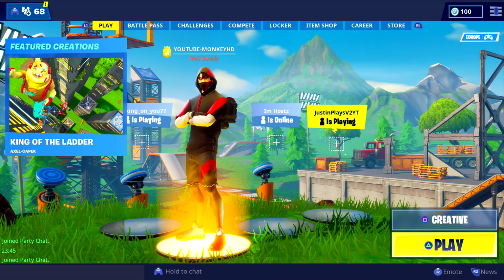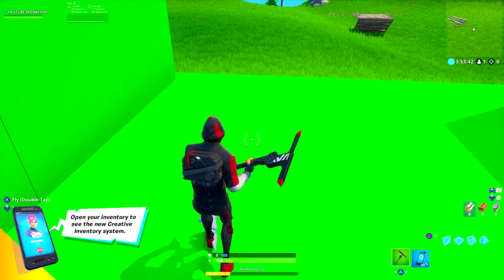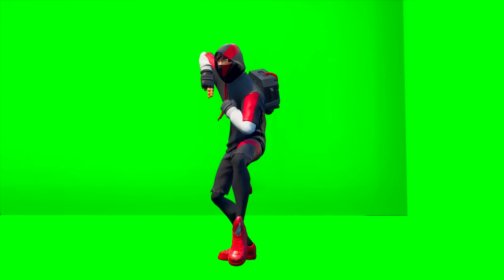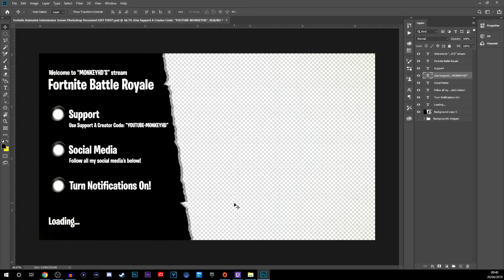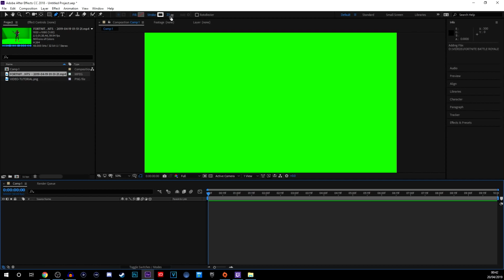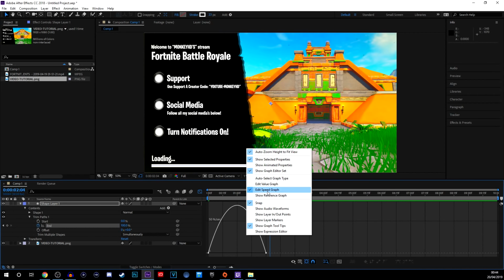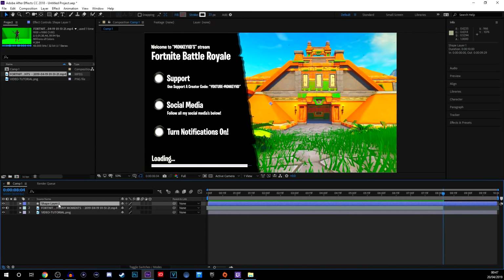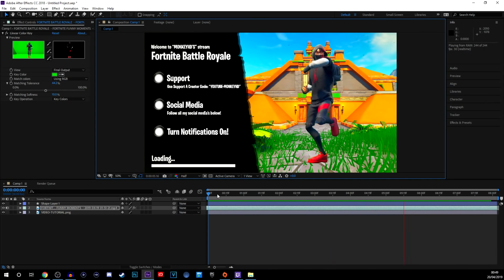How To Make Custom Fortnite Animated Loading Screens! (Full Guide + Tutorial)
Learn how to make your very own Fortnite Custom Loading Screens with this Step-by-Step guide

100 LIKES and ill upload a mobile version!

Use Code: YOUTUBE-MONKEYHD In The Item Shop!

• XBOX ONE: SiKxMiNiREFL3X
• PS4: MONK3Y_YT1

Ignore:
How to make custom loading screen fortnite, how to make a custom loading screen fortnite, custom loading screen fortnite, how to make your own loading screen fortnite, how to make a loading screen in fortnite,